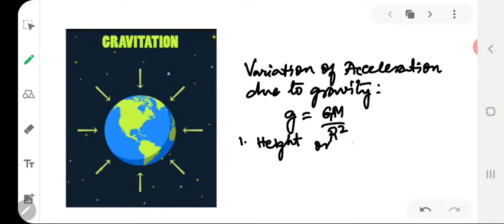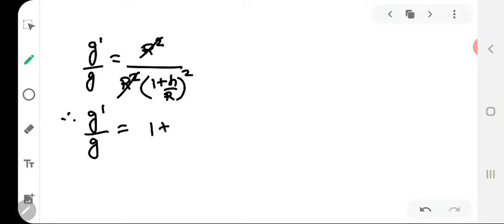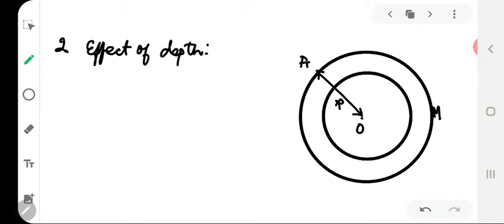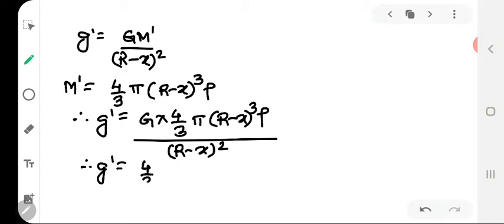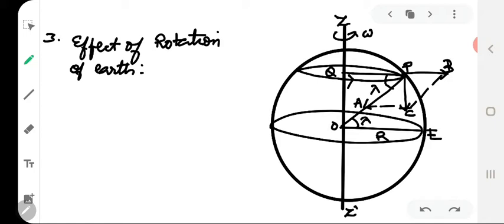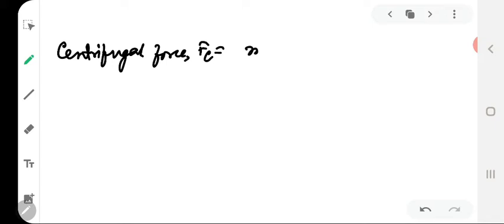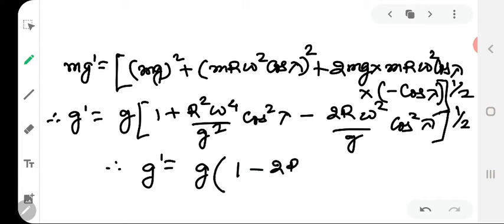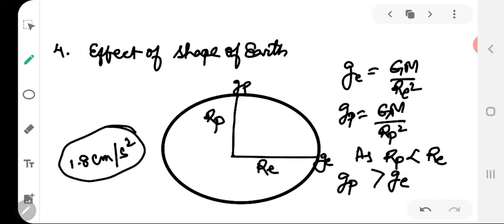Class XI: Physics- Variation of Acceleration due to gravity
Variation with change in height, depth, shape of Earth and its rotation